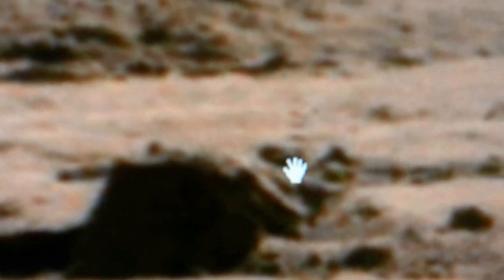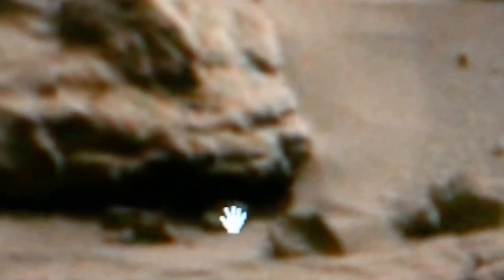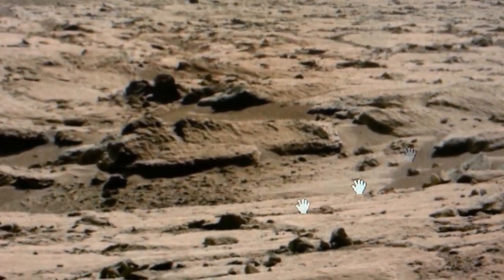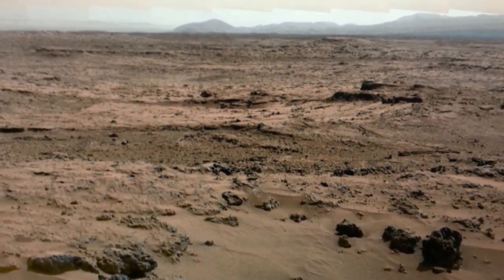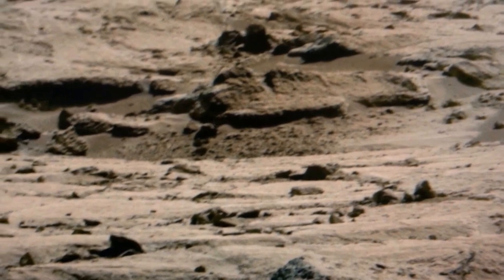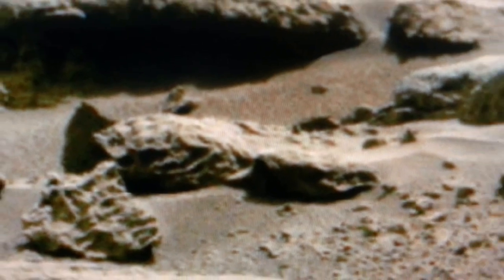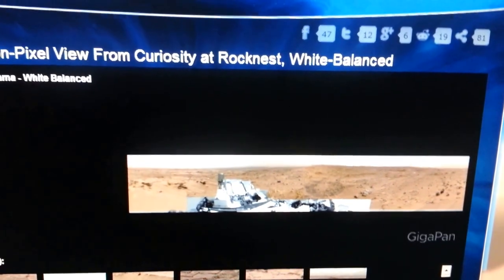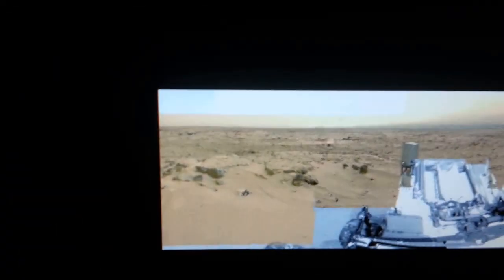Alien with Gun On Mars ~ NASA ~ ORIGINAL IMAGE PIA 16919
I do this because of these guys were all seeking the truth, what's so hard to understand God created the heavens and the earth, Its selfish to think that he only gave life to us in this huge universe